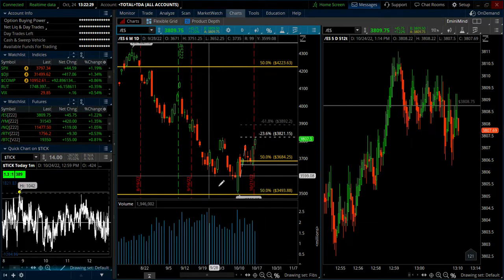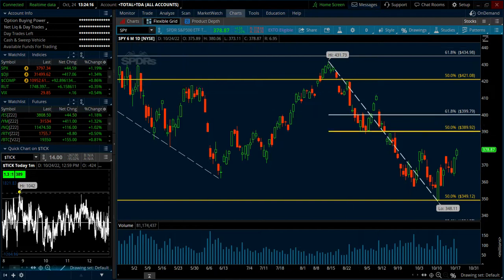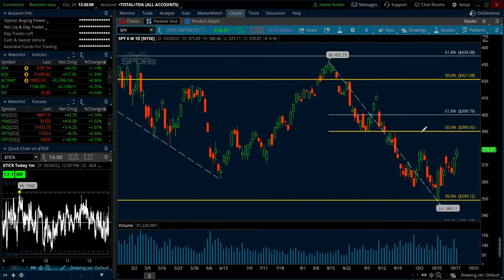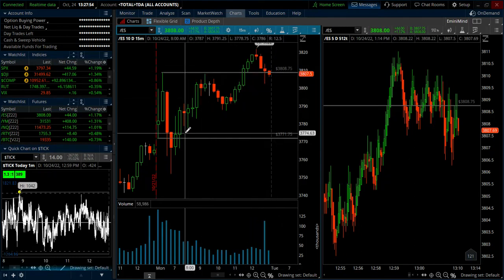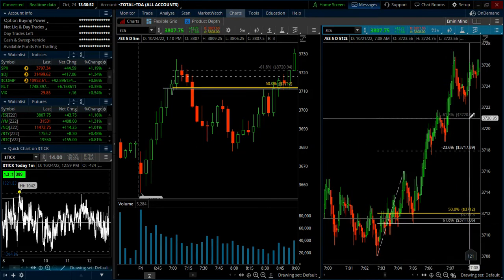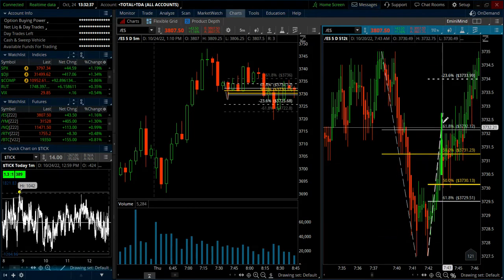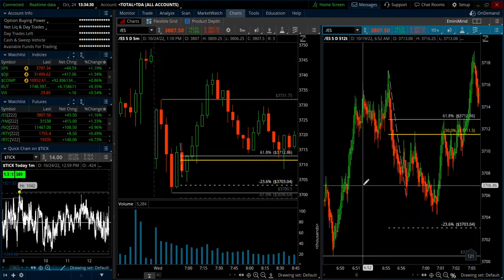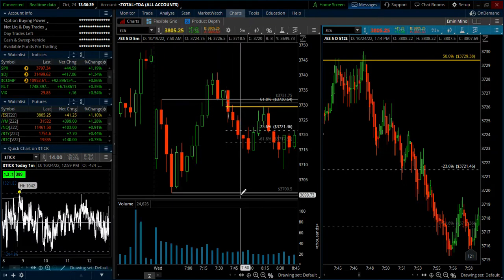How to Trade the Fed Meeting | EminiMind Trade Recap - 10/24/2022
Cheers, Tim

The Fed Meeting occurs every 6 weeks and is a critical piece in navigating the markets. Understanding how to trade the Fed meeting is vital to not losing your shirt. It also serves as a great time to catch a good swing trade.